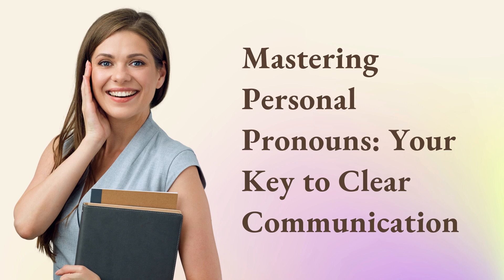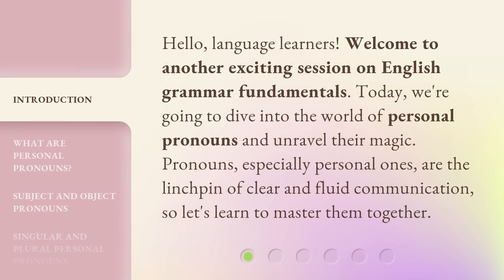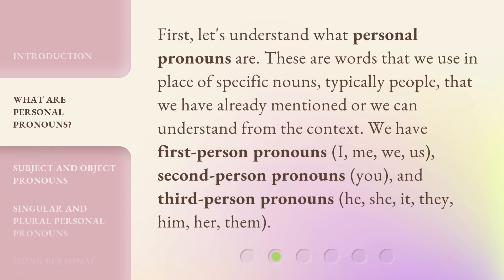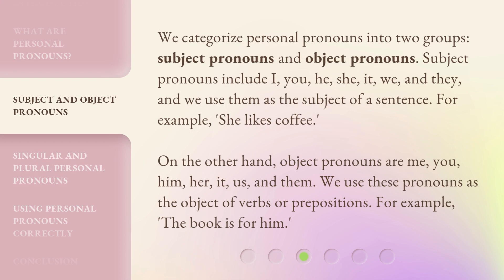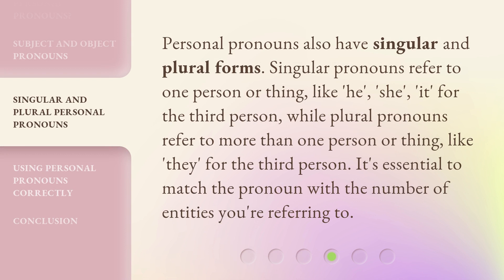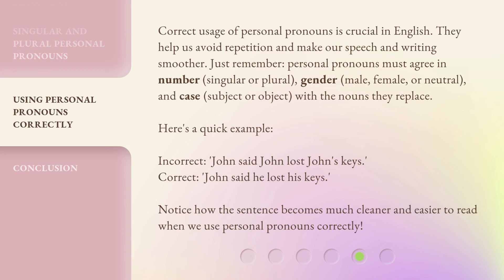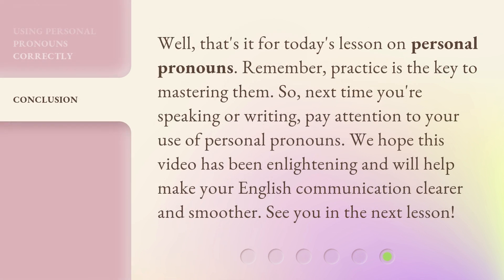Mastering Personal Pronouns: Your Key to Clear Communication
Mastering Personal Pronouns: Your Key to Clear Communication • Learn the magic of personal pronouns and how to use them correctly in this exciting session on English grammar fundamentals. Discover the different types of personal pronouns, their singular and plural forms, and how to categorize them as subject or object pronouns. With this knowledge, you'll be able to communicate clearly and fluently like a pro!

00:00 • Introduction - Mastering Personal Pronouns: Your Key to Clear Communication
00:32 • What Are Personal Pronouns?
01:08 • Subject and Object Pronouns
01:51 • Singular and Plural Personal Pronouns
02:18 • Using Personal Pronouns Correctly